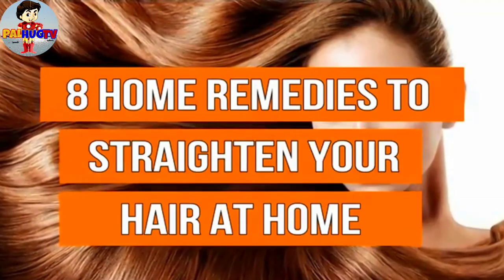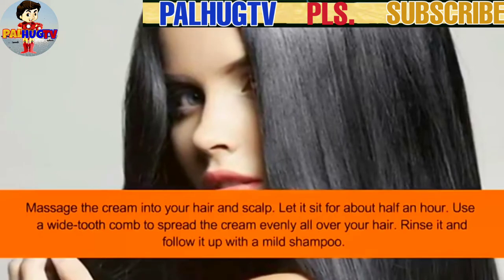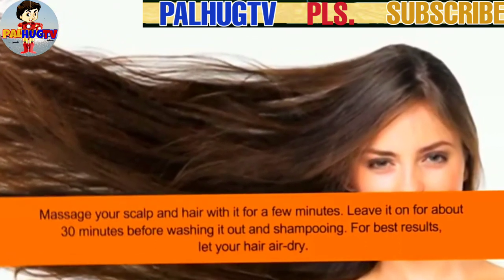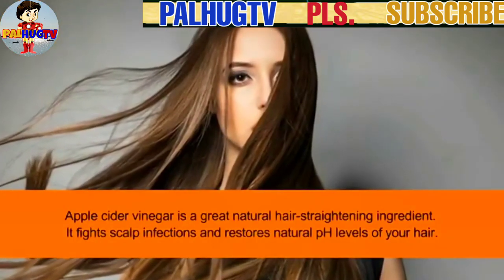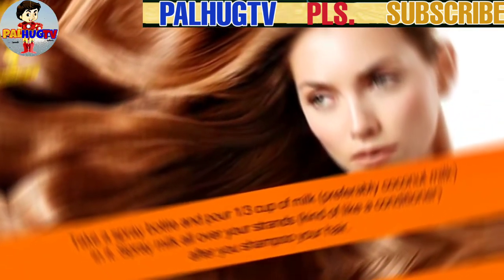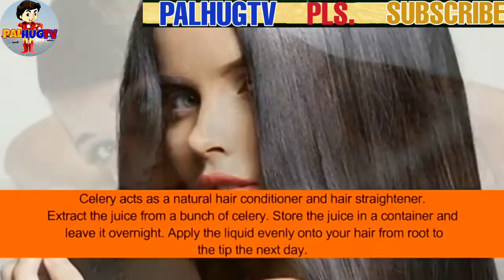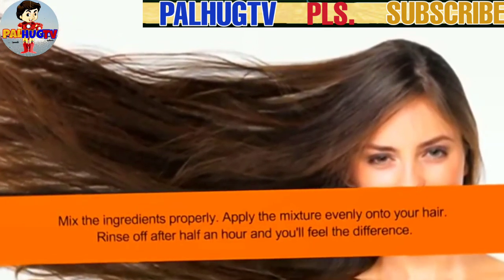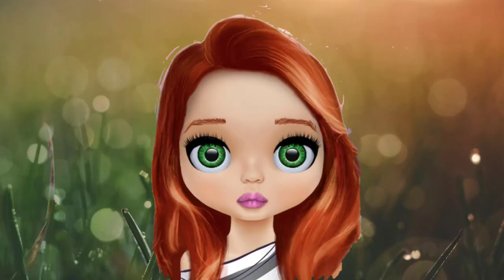HOME REMEDIES TO STRAIGHTEN YOUR HAIR/ TUBE. Ph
While women with straight hair think about how to ; make it wavier, women with curly hair are dreaming . about making it silky straight. Many styling devices can harm the hair structure, and you can’t always be sure about the effect of chemical hair straightening procedures. So  in this youtube video you're in the right place to find out about a magical, cheap alternative to keratin that’ll solve your problem and keep your hair under control.

If you are new to my Youtube Channel,
WELCOME!

You may also like to watch my youtube videos about Exercises:👉WORKOUT /EXERCISES(Playlist)

Than you for watching.